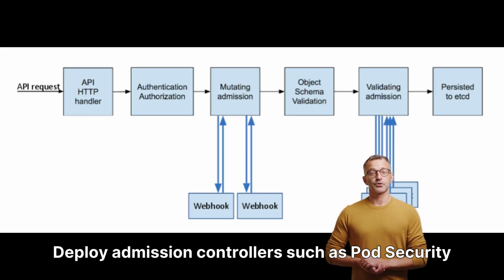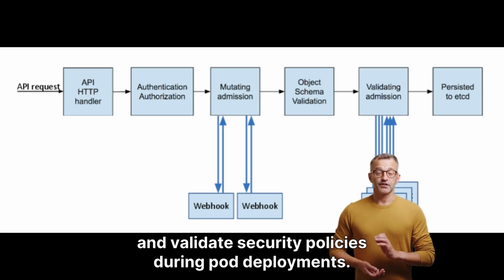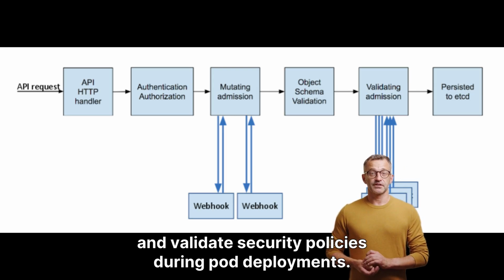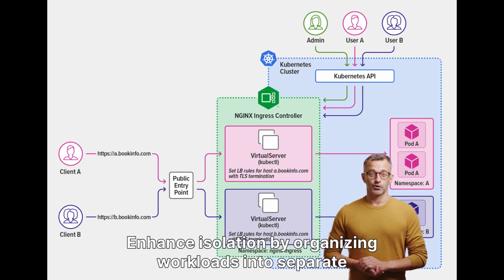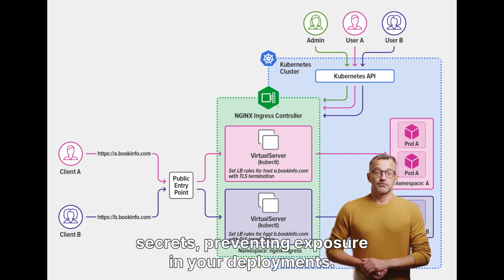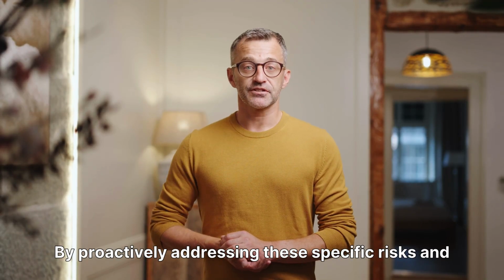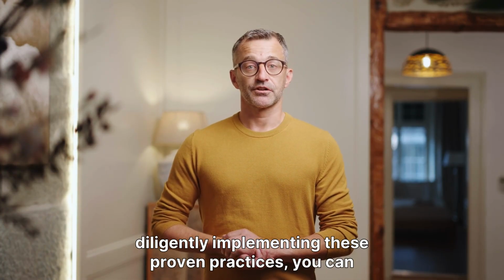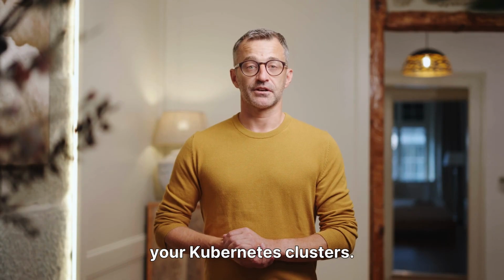Kubernetes Pod Privilege Escalation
Misconfigured pods allow attackers to access cluster resources.